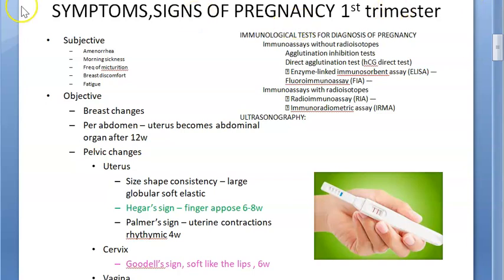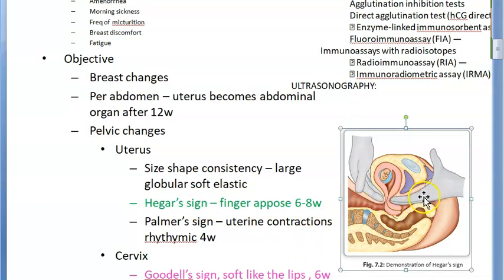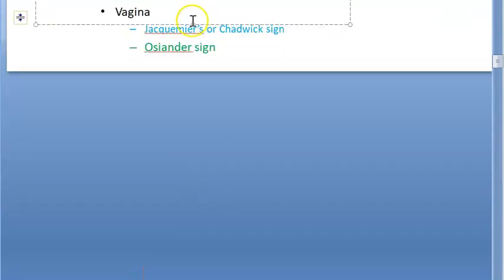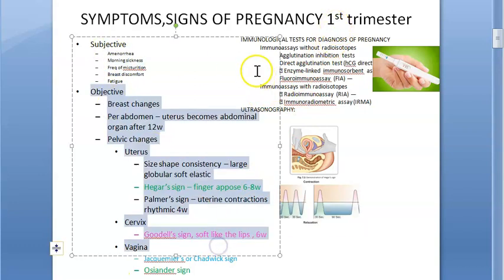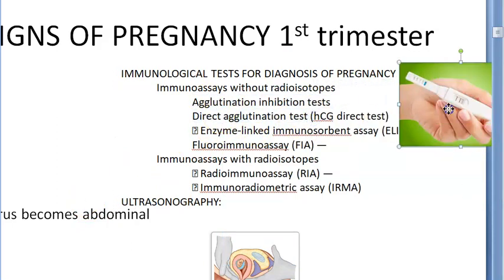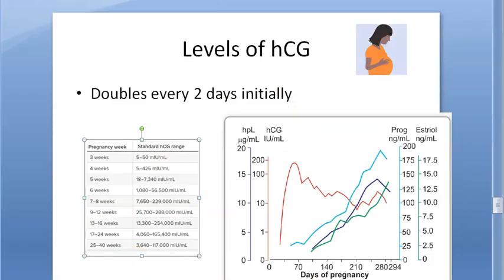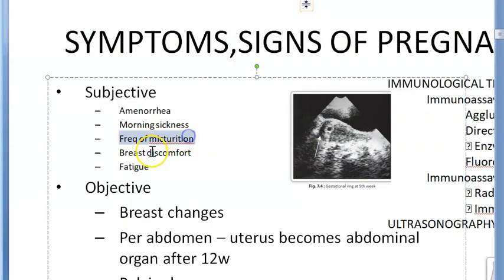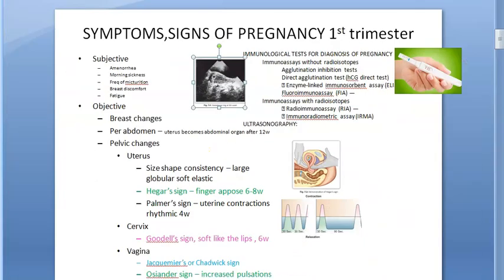Obstetrics 095 Diagnosis Sign symptom pregnancy first trimester initial change Clinical feature hCG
pregnant how to know